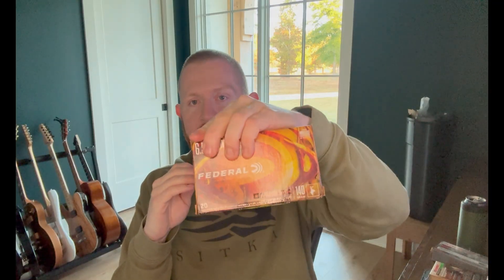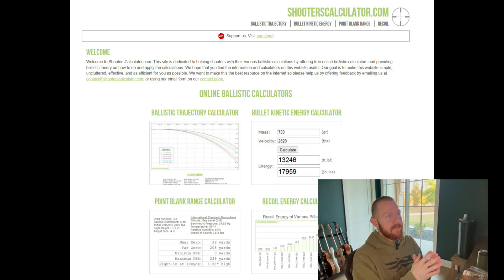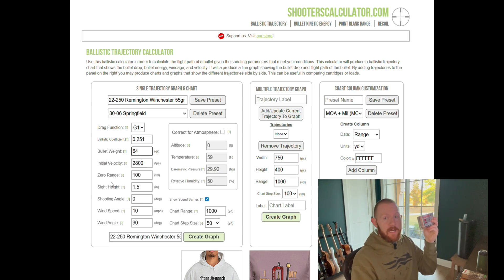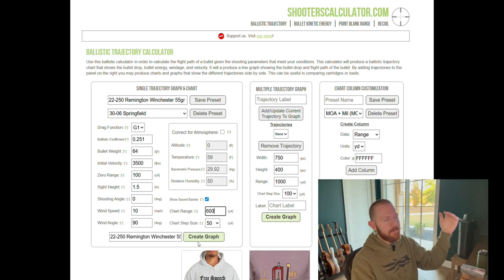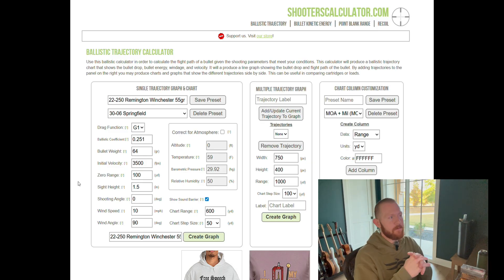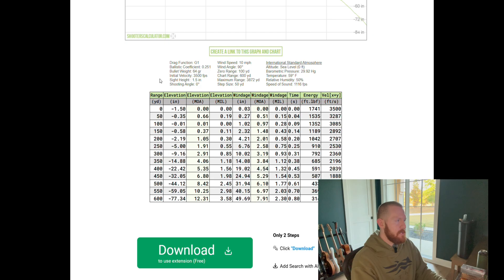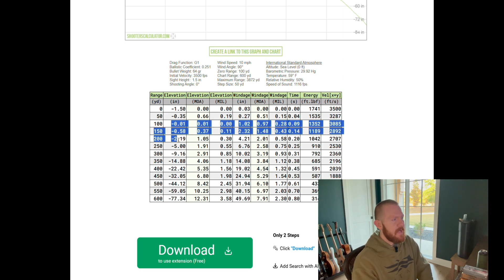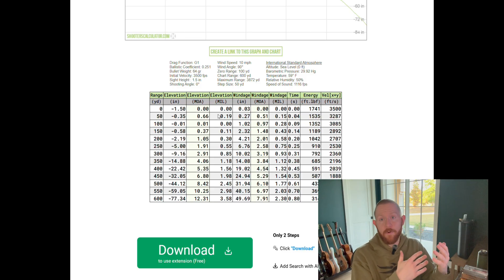The Perfect Zero for Your Hunting Rifle | 100 vs 200 Yard Zero Explained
The Perfect Zero Distance for Hunting Rifles | 100 vs 200 vs 300 Yards Explained

In this video, I break down the best zero distance for hunting rifles by comparing real ballistic data from three popular cartridges:
• Winchester Power Point 64gr 22-250
• Federal Fusion 140gr 6.5 Creedmoor
• Barnes Tipped Game King 165gr .308 Winchester

Using a ballistic calculator, I show how these loads perform with 100, 200, and 300 yard zeroes, and how each affects mid-range rise, drop charts, and ethical hunting ranges.

I also cover how to read your “box performance” and turn that into scope dials for distance, including:
• How to calculate elevation adjustments
• How to build a simple DOPE card
• Why different cartridges benefit from different zero distances
• How hunters can choose the right zero based on terrain and expected shot distance

If you’re setting up a rifle for deer season, elk hunting, predator calling, or long-range practice, this video shows exactly how to choose the most effective zero and how to dial correctly out to distance.

➡️ Cartridges covered: 22-250 Rem, 6.5 Creedmoor, .308 Winchester
➡️ Tools used: Ballistic calculator / drop chart software
➡️ Skill level: Beginner to advanced shooters